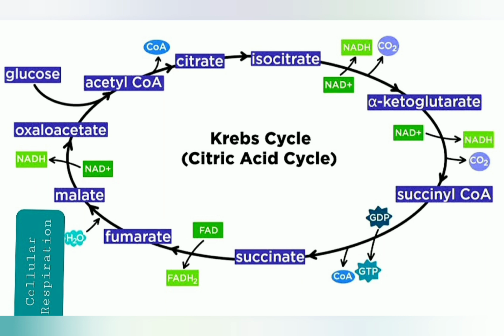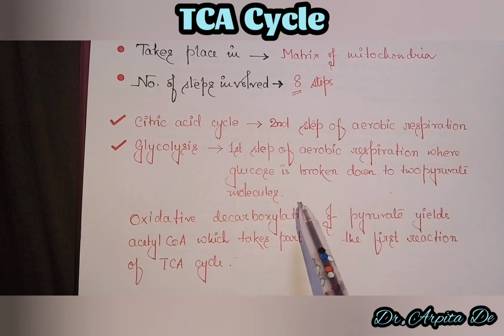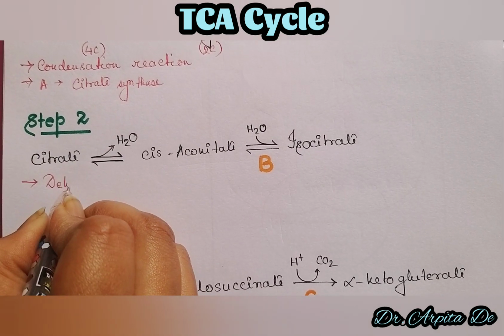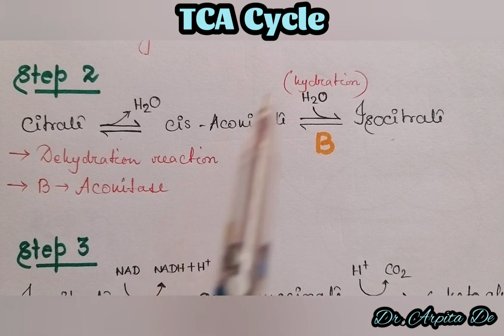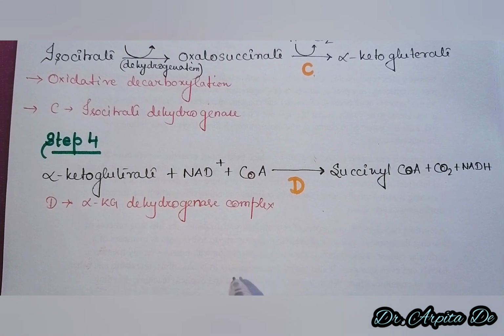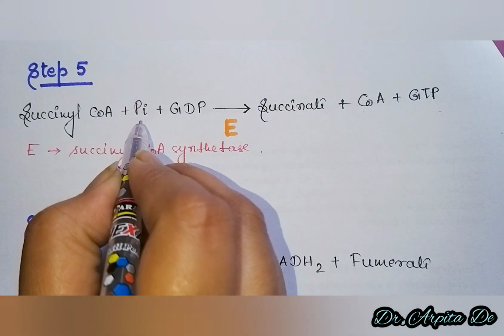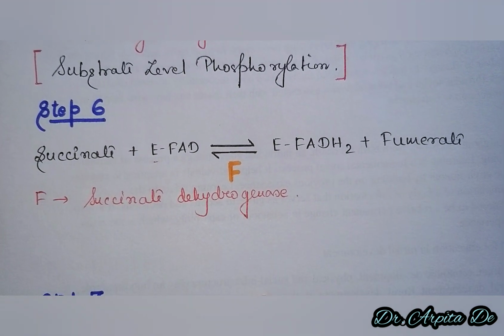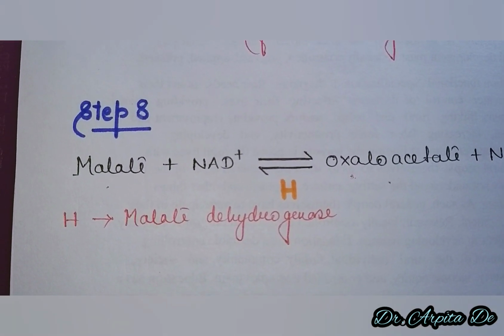Citric acid cycle/ TCA cycle/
Citric acid cycle/ TCA cycle/ Krebs cycle

Link to glycolysis lecture